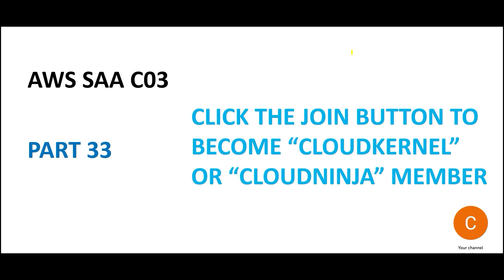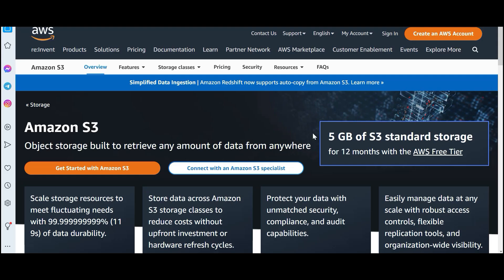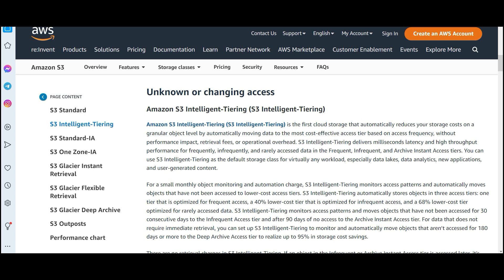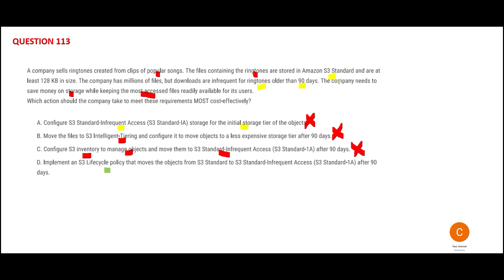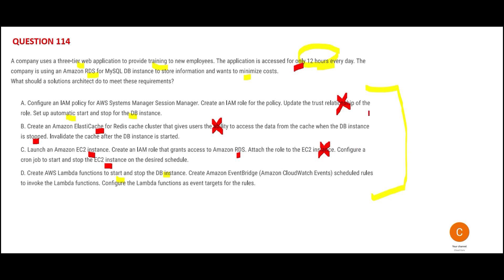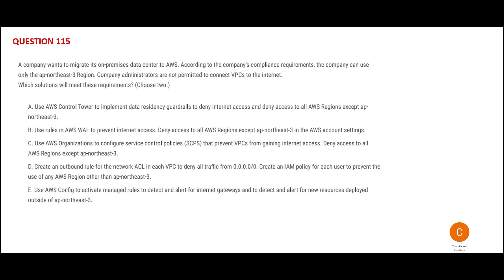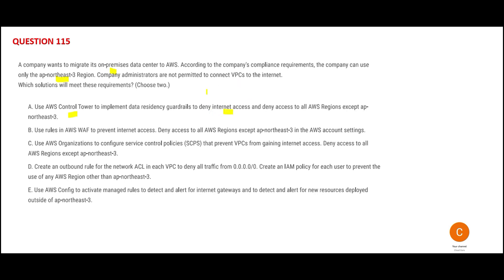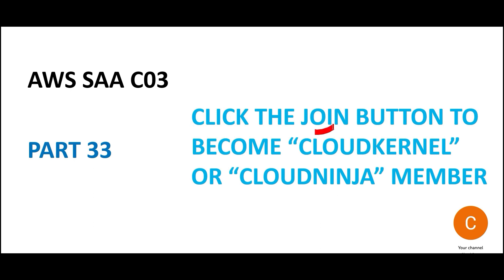AWS SAA C03 - PART 33